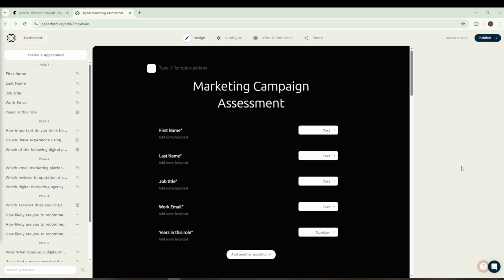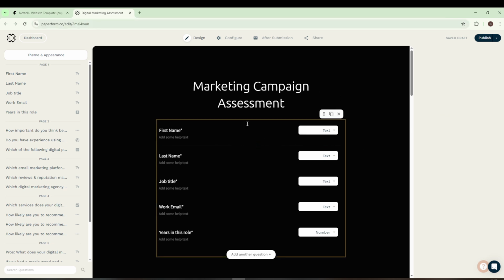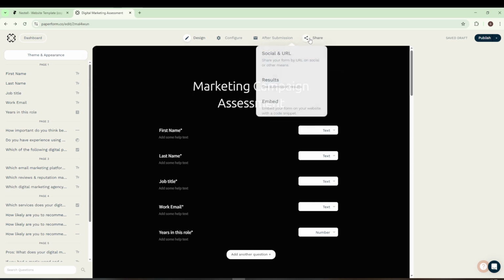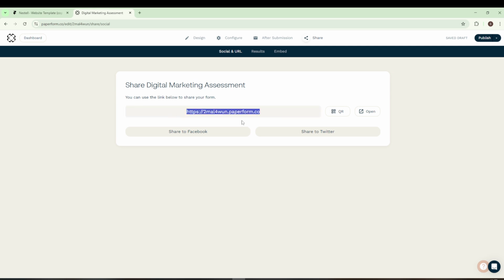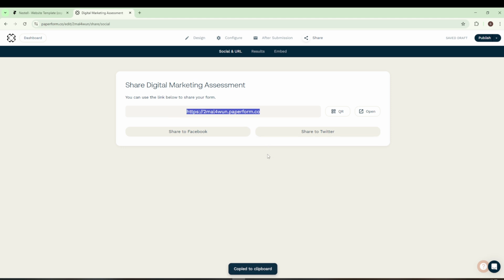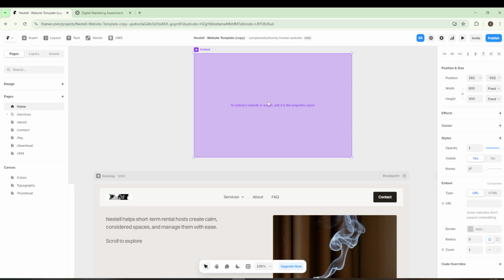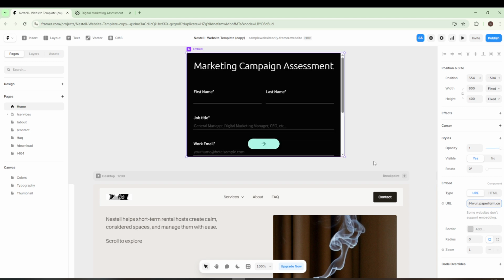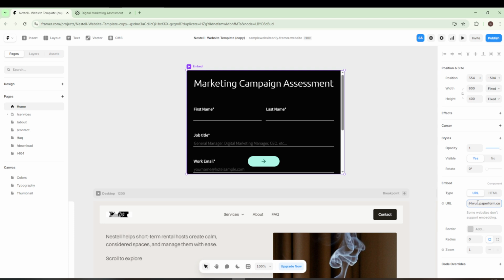How To Embed A Form On Framer [2026 Guide]